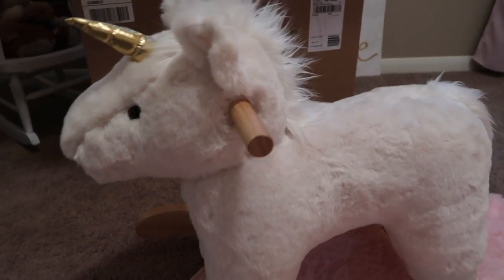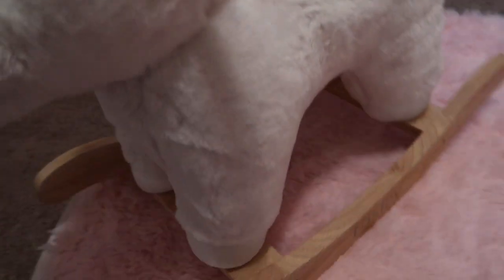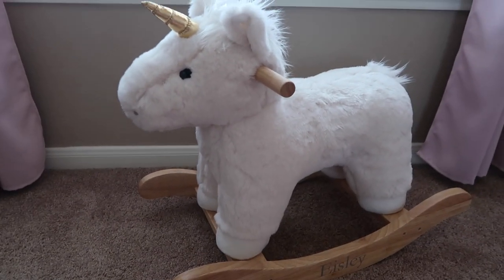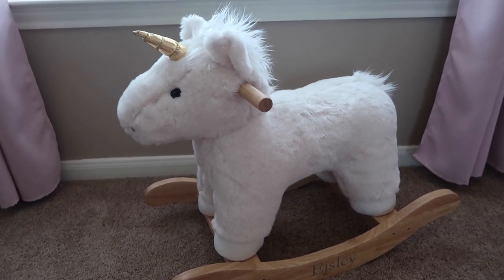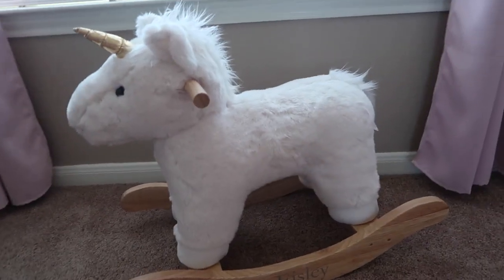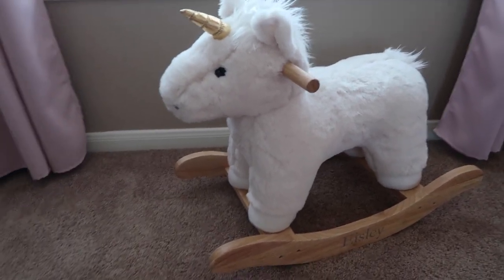Pottery Barn Unicorn Rocker Review